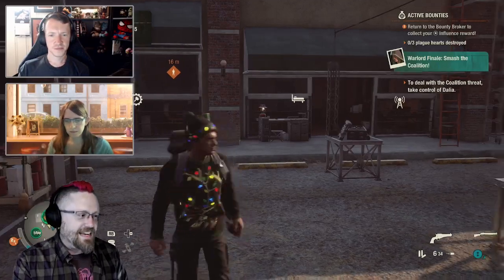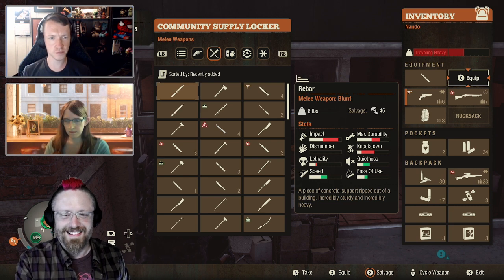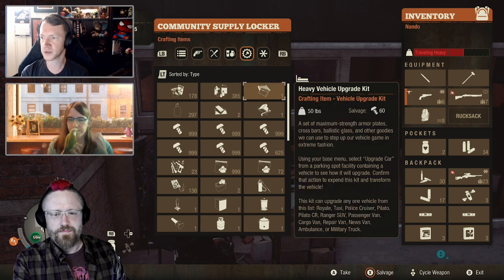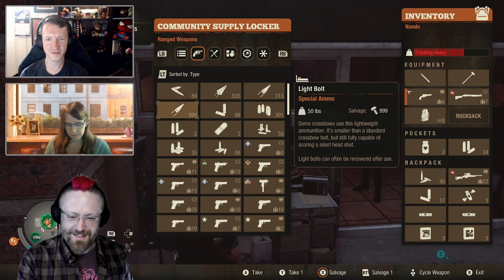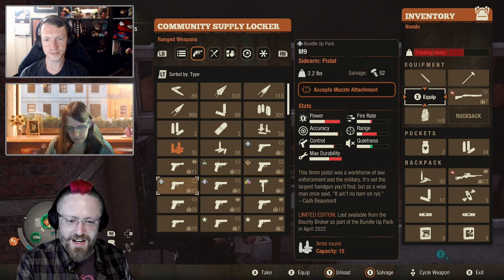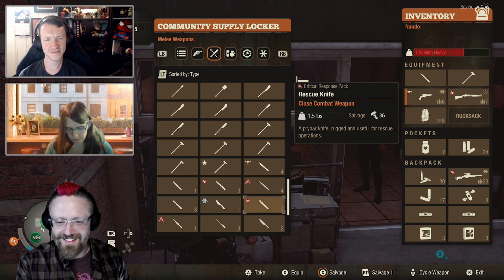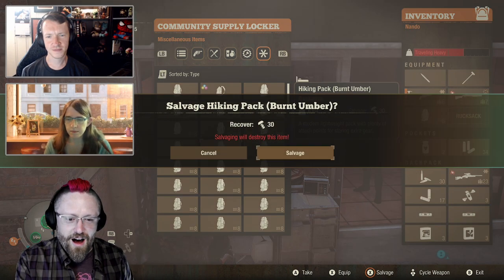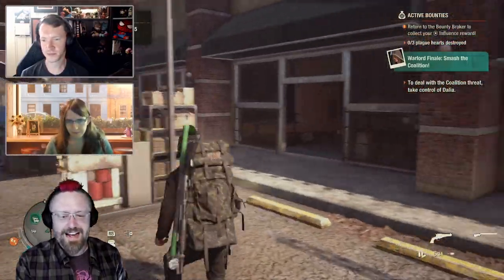NEW Supply Locker Sorting! | Stream Clip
Update 30 is LIVE, and Geoffrey has brought team members Chris Havranek, Zoe McClatchey, and Joe Swarner to answer all your questions about it!